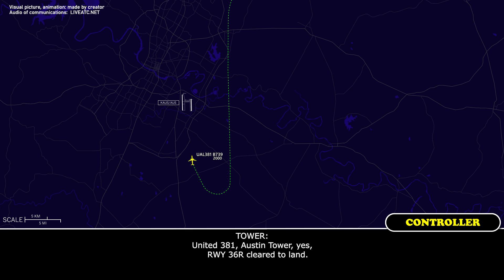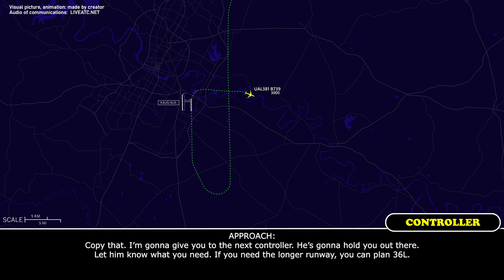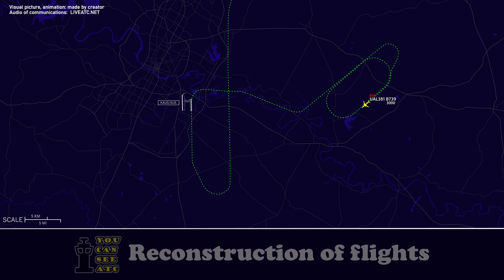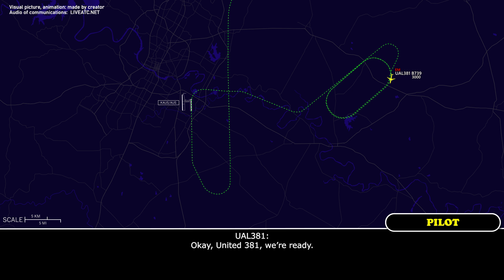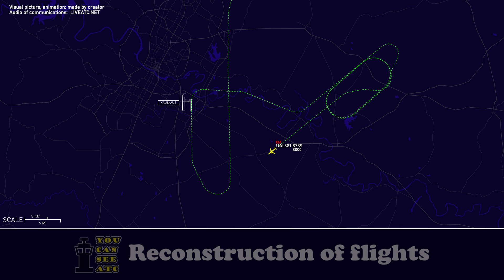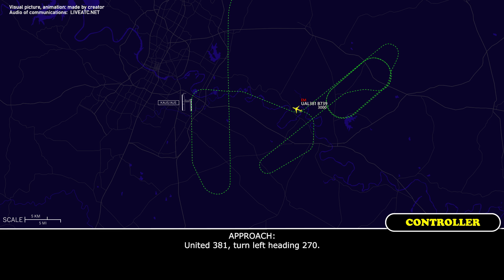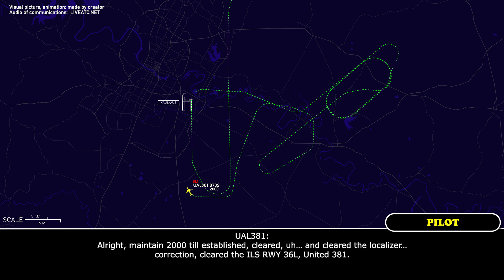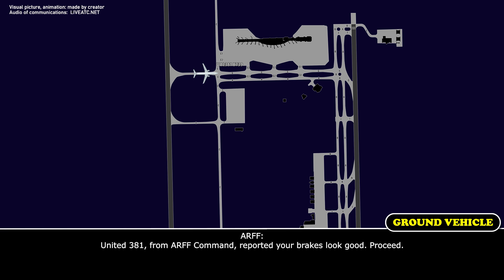Stuck flaps on approach. United Boeing 737 has problems at Austin Airport. Real ATC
THIS VIDEO IS A RECONSTRUCTION OF THE FOLLOWING SITUATION IN FLIGHT:

05-MAY-2024. A United Airlines Boeing 737-900 (B739), registration N39463, performing flight UAL381 / UA381 from Washington Dulles International Airport, DC (USA) to Austin-Bergstrom International Airport, TX (USA) being on short final at Austin went around, reported flap issue and requested to hold in the vicinity of the airport to run the checklists. Later the flight crew declared an emergency, reported stuck flaps and requested runway 36 left. The airplane landed safely, vacated the runway and stopped on taxiway for inspection by the emergency services.

Timestamps:

00:00 Description of situation
00:17 United Airlines Boeing 737 is approaching to Austin. On short final they are going around
01:17 The flight crew contacts approach and reports flap issue
02:48 The airplane enters holding pattern in the vicinity of Austin Airport
03:24 United 381 declares an emergency. They have stuck flaps. The airplane is still holding
05:09 The pilots are ready to return
10:18 The flight crew contacts Tower controller
10:50 Landing at Austin Airport. Communications on the ground

HOW I DO VIDEOS:
1) I monitor media, airspace, looking for any non-standard, emergency and interesting situation.
2) I find communications of ATC unit for the period of time I need.
3) I take only phrases between air traffic controller and selected flight.
4) I find a flight path of selected aircraft.
5) I make an animation (early couple of videos don’t have animation) of flight path and aircraft, where the aircraft goes on his route.
6) When I edit video I put phrases of communications to specific points in video (in tandem with animation).
7) Together with my comments (voice and text) I edit and make a reconstruction of emergency, non-standard and interesting situation in flight.